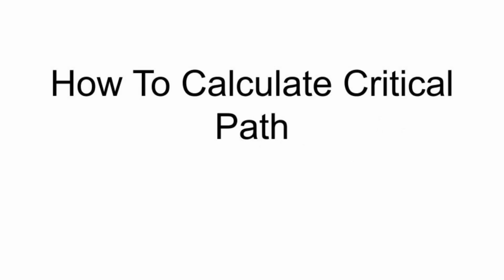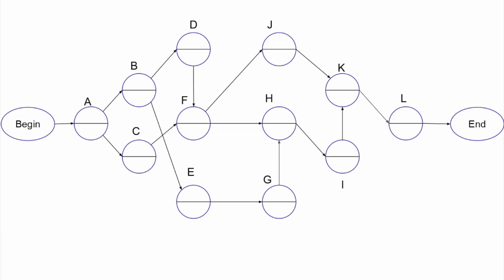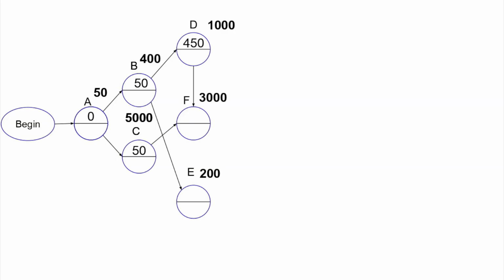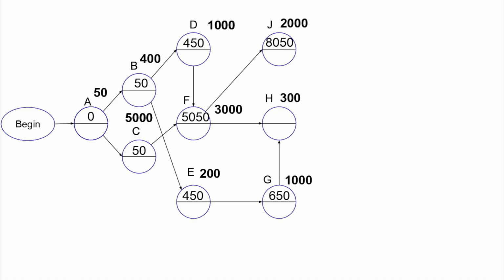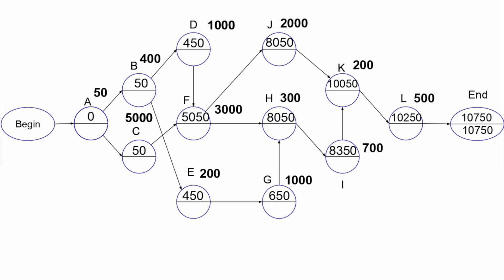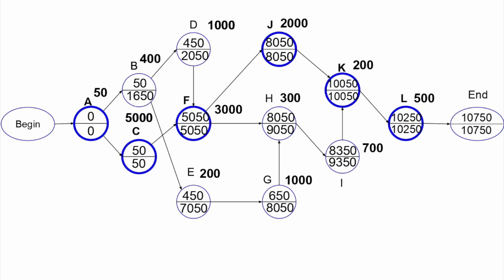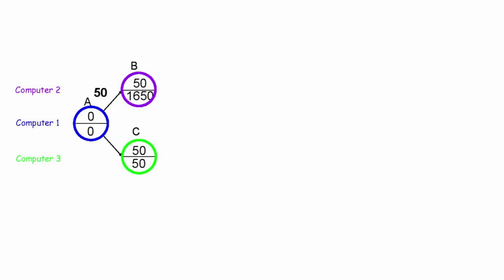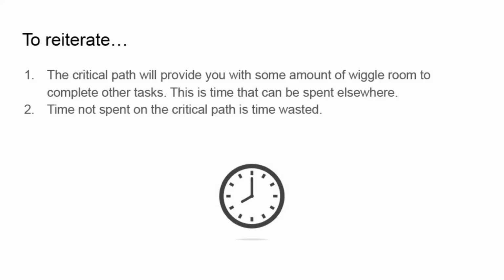RIT - MATH 151H - 12/2025 - Movie Project - Critical Path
The final version of the movie assignment for Math 151H. It is about critical path in network theory, calculating it, and relating it to computers.